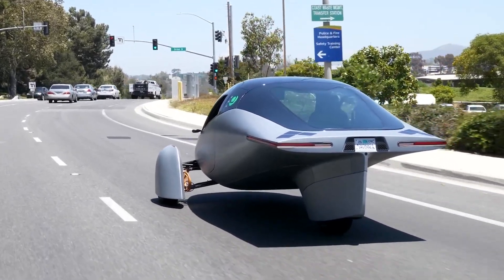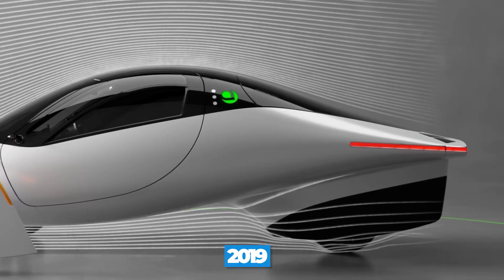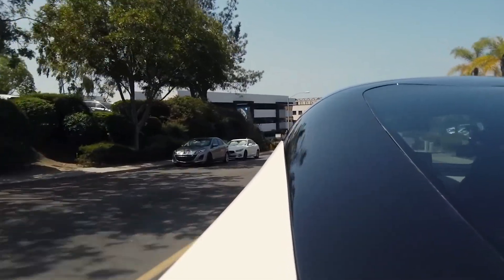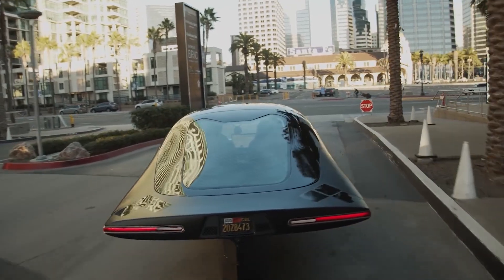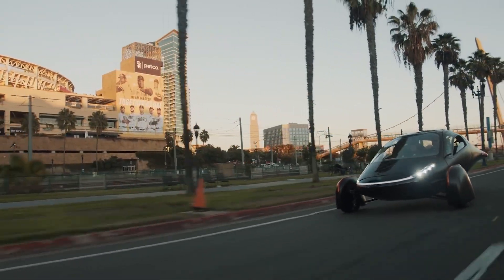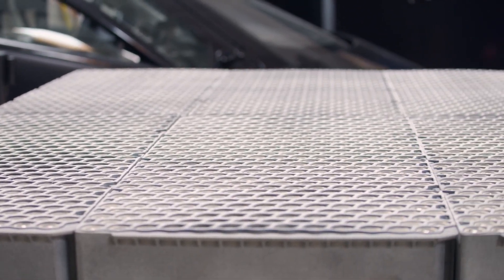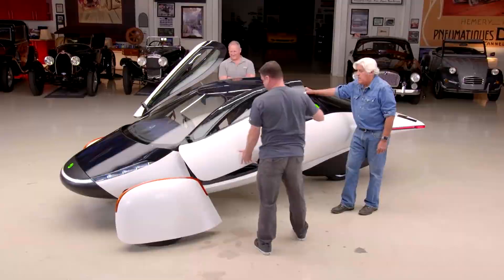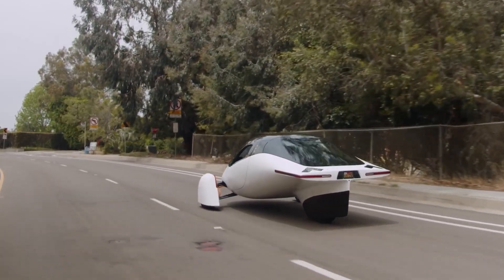Aptera: You NEVER have to CHARGE this Car!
The Solar Powered Car Aptera. Never Charge
Following up on a promise made a year ago, Aptera Motors is making a massive comeback after more than a decade of struggling as a startup with a new attempt and a new design.

The Aptera solar electric vehicle, the world's first never-charge vehicle with record-breaking range, is now accepting pre-orders.

It is not a car but a futuristic-looking three-wheeled vehicle which can be classified as a motorcycle or an autocycle. The vehicle also claims to be extremely efficient, which is significant.

What do you think of this car?